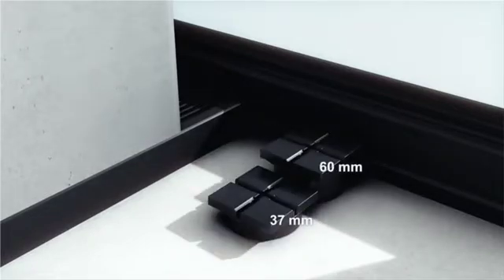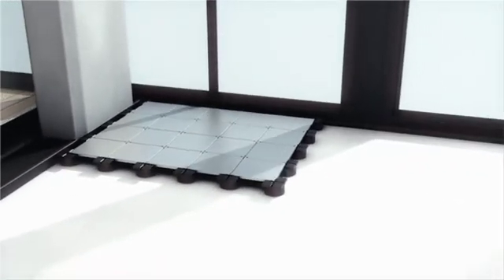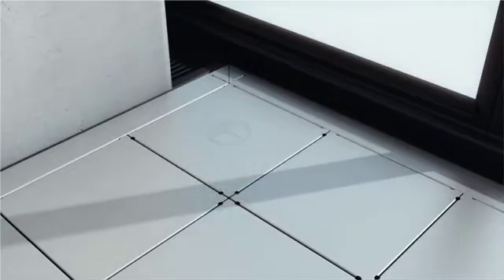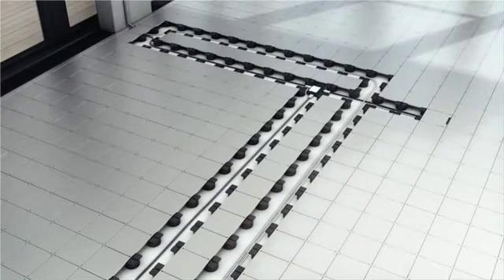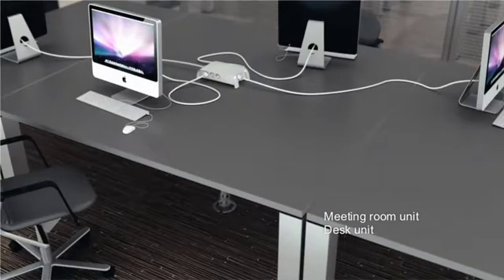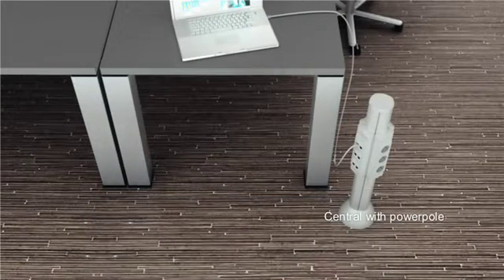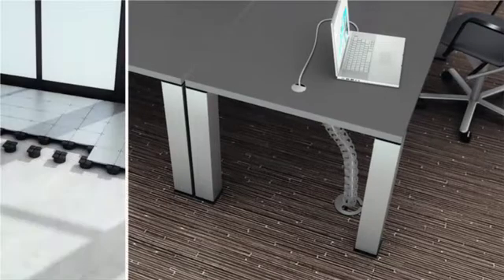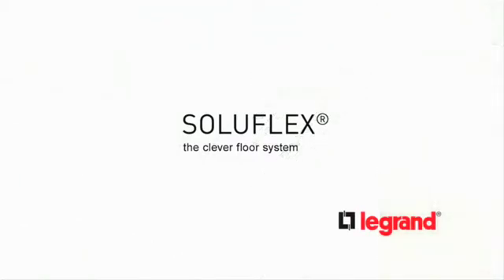Soluflex Cable Floor System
Soluflex is the innovative low-level flooring system engineered for a quick installation and ease reconfiguration. Electrak busbars, and Cablofil wire mesh are two complementary solutions for distributing power and supporting cables under raised access floors.